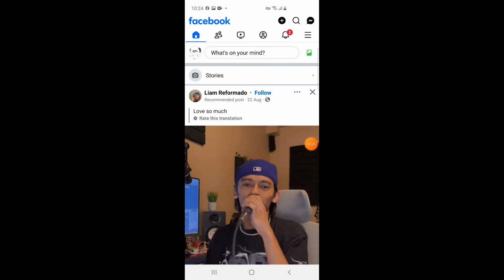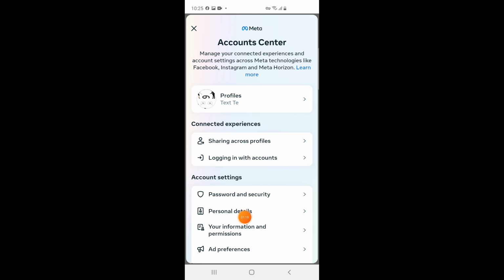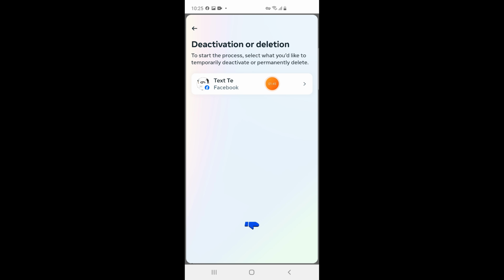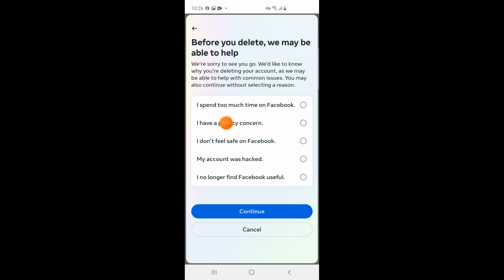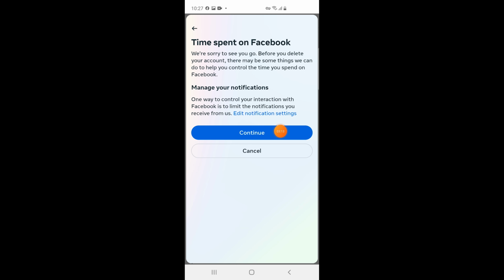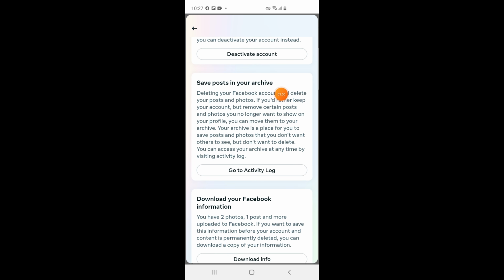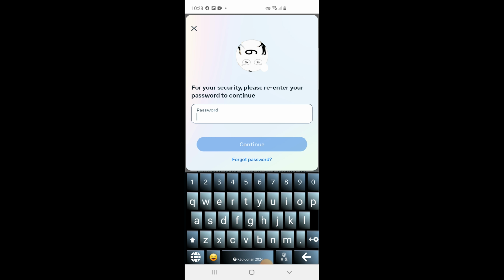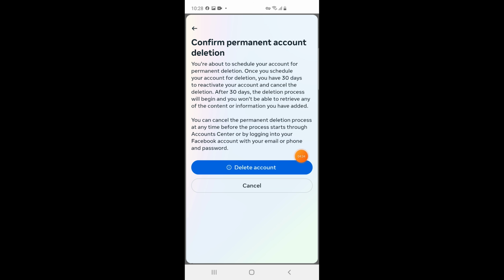Deleting Facebook Account Permanently in 2 Minutes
How to delete Facebook account permanently? In this video, I’ll show you the step-by-step guide to permanently delete your Facebook account quickly and easily. Whether you’re looking to take a break or want to remove your online presence, this tutorial will help you go through all the necessary steps to delete your Facebook account. Watch till the end for important tips and what you need to know before saying goodbye to Facebook.

How to Delete Your Facebook Account Permanently and Easily
How to Delete Facebook Account for Good (No Turning Back)
How to Delete Facebook Profile Forever in 2024
How to Delete Facebook Account on iPhone and Android
Secure Your Privacy: Delete Facebook Account Forever
How to Get Rid of Facebook Account Permanently
How to Delete Facebook Account in a Few Simple Steps
Easy Steps to Delete Facebook Account Forever
How to Remove Facebook Profile Completely in 2024
How to Delete Facebook Account Safely and Permanently
How to Delete Facebook Account Without Leaving a Trace
Permanently Delete Facebook Account – Step-by-Step
How to Say Goodbye to Facebook – Delete Account for Good
How to Delete Facebook Account in 2024 (Updated)
How to Remove Your Facebook Presence Permanently
How to Permanently Delete Facebook Profile on Mobile
How to Delete Facebook Account Without Leaving Data
Quick & Easy Steps to Delete Facebook Account Permanently
How to Permanently Delete Your Facebook Account in Minutes
How to Delete Facebook Account and Protect Your Privacy
How to Delete Your Facebook Account Once and for All
Delete Facebook Account Forever – No More Facebook!
How to Delete Facebook Profile Permanently (No Recovery)
Delete Your Facebook Account Today – Here’s How
How to Delete Facebook Permanently: A Step-by-Step Guide
How to Permanently Remove Facebook Account (Easy Way)
How to Delete Facebook Account on All Devices Permanently
Get Rid of Facebook for Good – How to Delete Account
How to Delete Facebook Account Without Losing Data
The Easiest Way to Delete Facebook Account Forever
How to Permanently Delete Facebook Profile – 2024 Guide
How to Erase Your Facebook Account Permanently